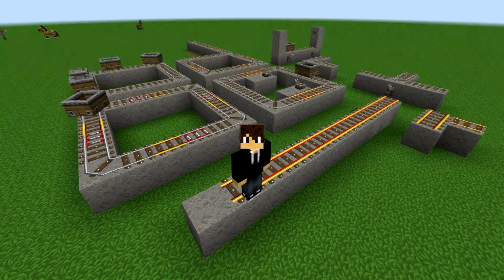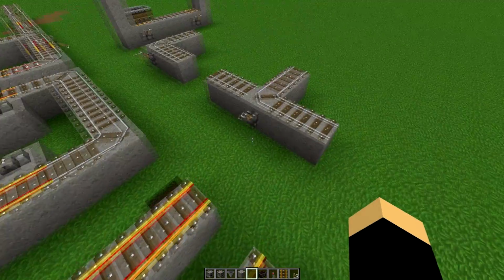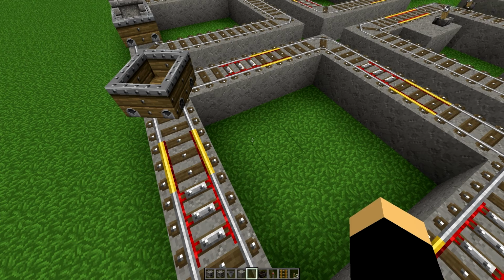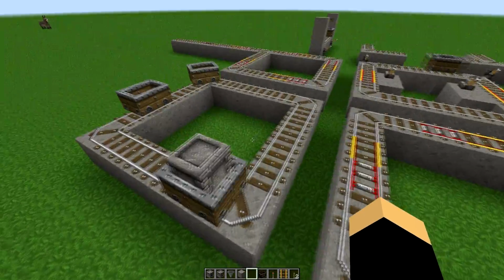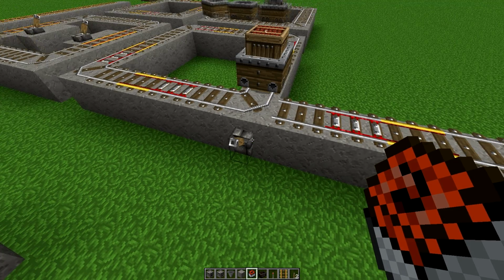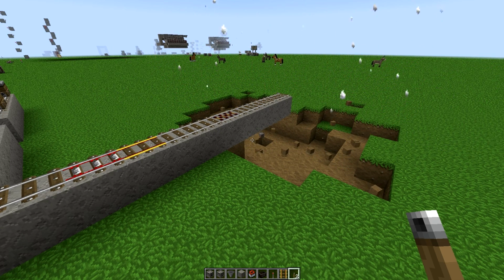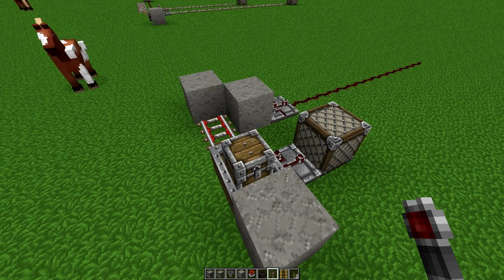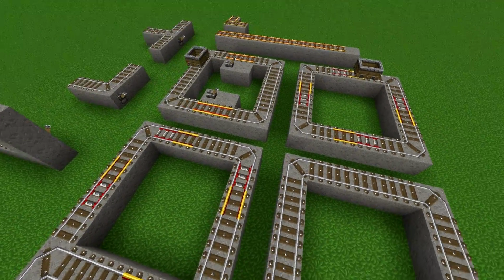RED STONE BASICS - PART 5 (RAILS, RAILS, and more RAILS)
It's easy to overlook the fundamentals of Redstone in Minecraft. So much potential awesomeness can be tapped from this powerful resource in Minecraft. Yet sometimes it intimidates the new-comers. Hopefully this video series establishes a foundation and gets you past that initial hump.

I'd like to continue this series and make other Minecraft videos featuring other redstone creations.

via Minecraft World Presets! - Check us out!